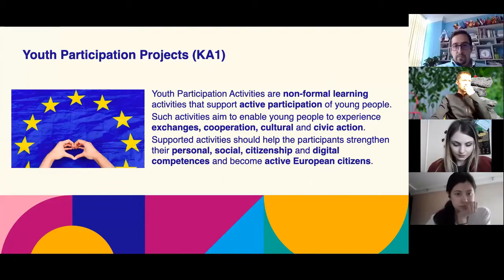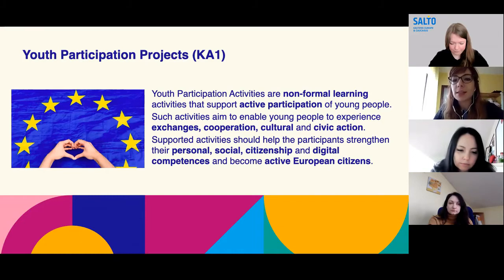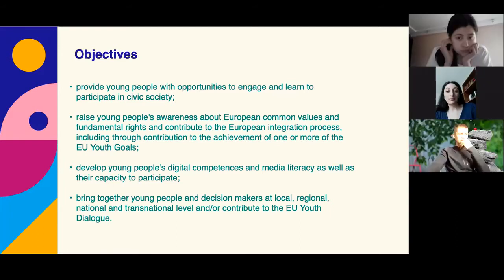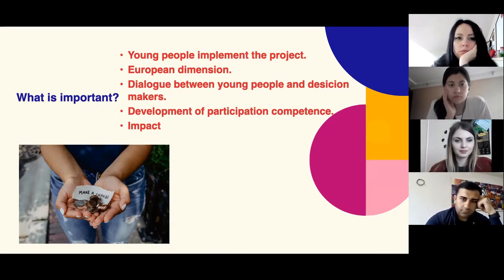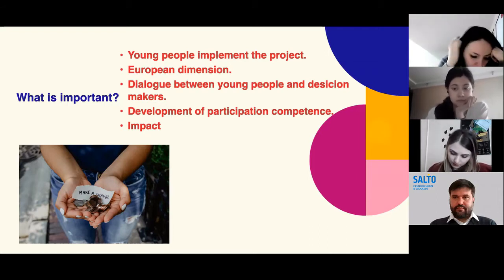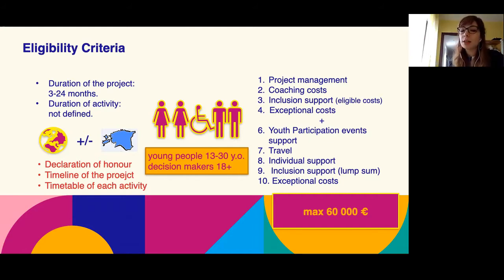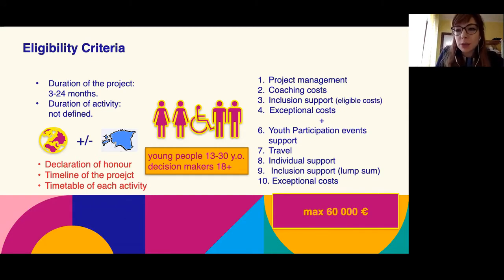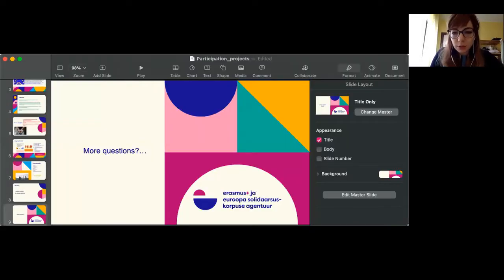New Erasmus+ Youth. YOUTH PARTICIPATION PROJECTS.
NEW ERASMUS+ YOUTH. Details of youth participation projects within the new Erasmus+ in context of cooperation with Eastern Europe and the Caucasus. Recording from Infoday on 21st April 2021.